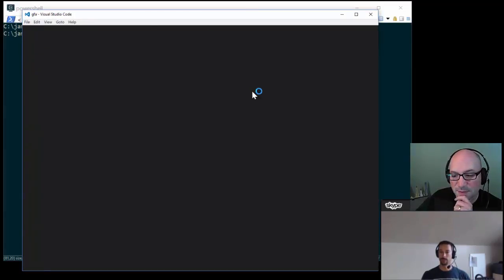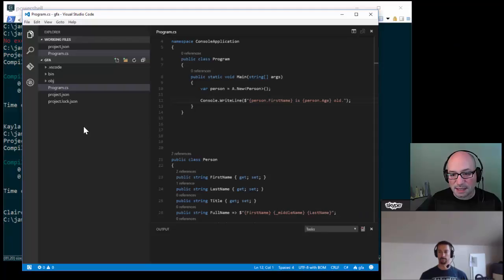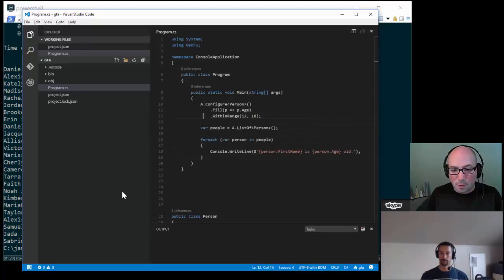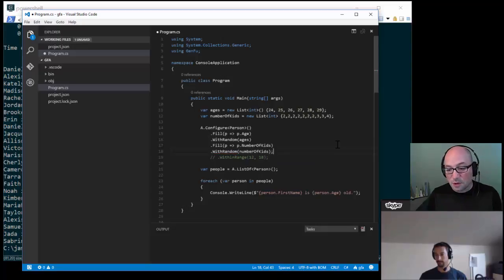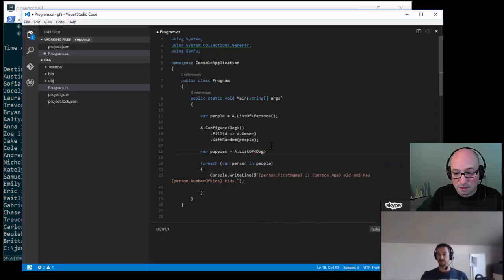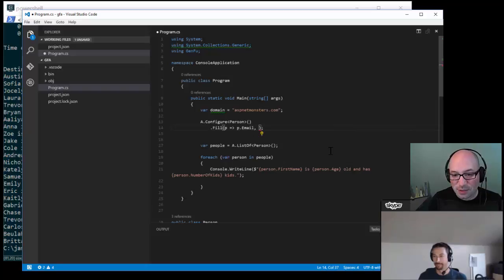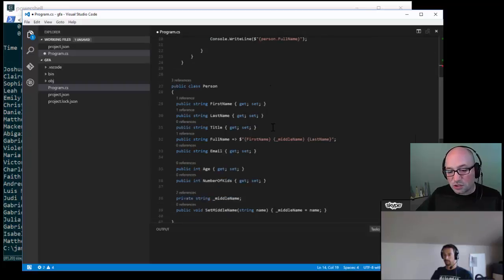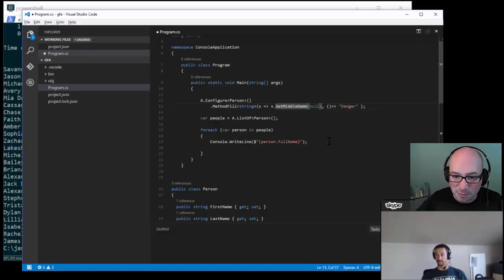ASP.NET Monsters #45: Generating Complex, Realistic Data For Tests and Prototypes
If you have complex object graphs that you'd like to use in your prototype or test data, chances are you have a swamp load of muck to write to wire those objects up, especially if you want your data to look realistic. In this episode of the ASP.NET Monsters, James walks us through creating sample data in more complicated scenarios where properties need special weighting of random distributions, where setter methods need to be invoked, or where you need to compose properties and object graphs.  All of this is done with the GenFu library. See our intro to GenFu here. GenFu is an opensource project created and curated by the Monsters on GitHub. You can try GenFu out live on our sample site. Follow @aspnetmonsters